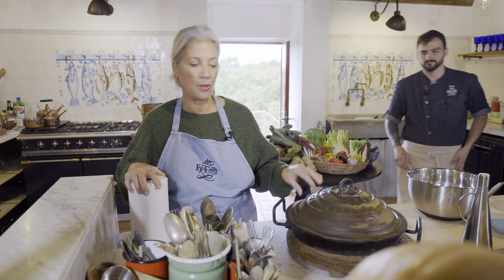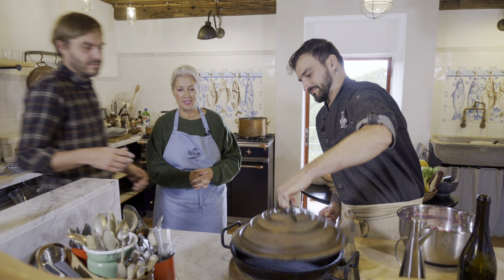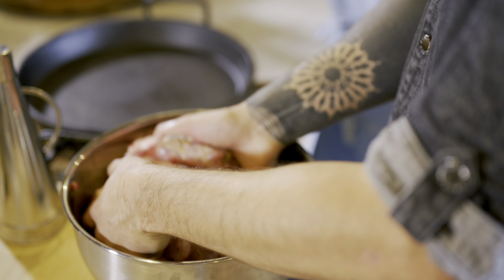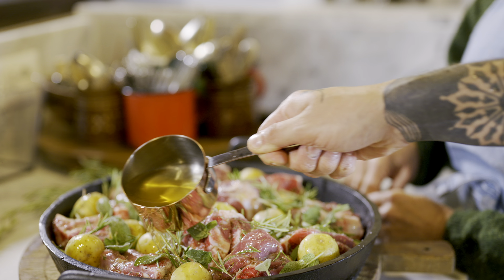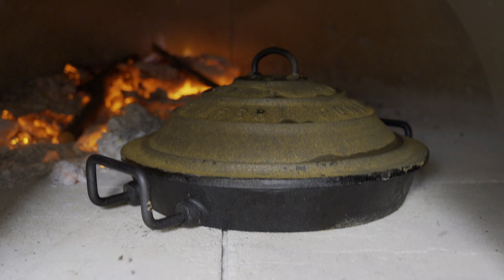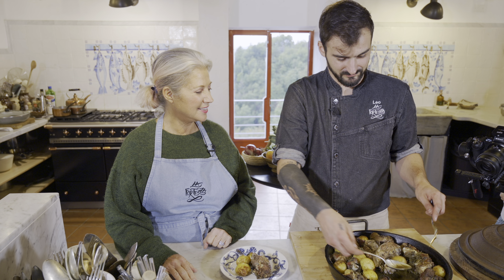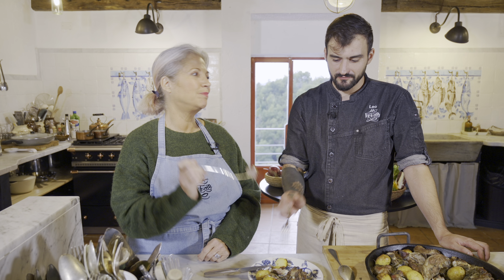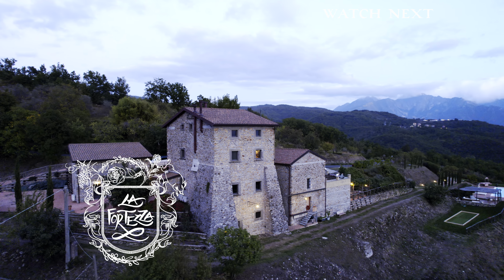Roasted Herbed Zeri Lamb Shoulder & Potatoes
Zeri is a lovely hamlet located in the heart of the Lunigiana, known for its delicious lamb. The Zeri lambs are raised free-range and organically in the beautiful countryside, leisurely grazing on sweet grass all day. This is an ancient shepherd recipe, a one-pot meat-and-potato meal that was cooked over a fire, and still cooked that way to this day.

Although this recipe is heavy on herbs, it doesn’t include garlic or onion—popular seasoning throughout foodways in the rest of Italy. You will never miss these flavors because of the depth of flavors the herbs offer.

My chef Leo uses a testo - an ancient cast iron stove-top cooking vessel, but you can just use a dutch oven for this recipe and get the same results.

Ingredients:

- 4 lbs lamb shoulder chops (you can substitute lamb chops)
- 1 teaspoon dried sage
- 1 teaspoon dried rosemary
- 1 teaspoon dried thyme
- 1 teapoon  dried marjoram
- 1 teaspoon salt
- 2 cups fingerling potatoes washed and dried
- 1/3 cup olive oil
- 1 cup white wine
- 3 sprigs fresh sage
- 3 sprigs fresh rosemary
- 3 sprigs fresh thyme

Preparation:

Preheat the oven at 375 degrees F

In a cast iron 6 quart iron Dutch oven, in the bottom of the pot place the shoulder, in a bowl combine all dry herbs, sage, rosemary, thyme, marjoram, salt sprinkle herb mixture over both sides of the lamb shoulder pieces top with the potatoes. Top with oil, wine. Add the fresh herbs and cover.

Place into the oven for 1 hour. Leave in the oven and do not lift the cover while roasting. It is very important not to lift the cover. Serve warm.

NEW!!! 🔪 The Killer Menu - A Delicious Tale of Food, Family and Murder

🍽️ At the Table of La Fortezza

🍸 Cocktail Italiano: The Definitive Guide to Aperitivo: Drinks, Nibbles, and Tales of the Italian

🎈Picture Perfect Parties

💏 Italy is my Boyfriend

🇮🇹My Italian Guestbook

Chapters:

0:00 - Introduction
0:29 - Chopping the lamb
1:43 - Lifting the testo
2:30 - Prepare the testo
4:22 - Cooking
6:25 - Removing from the oven
6:53 - Tasting